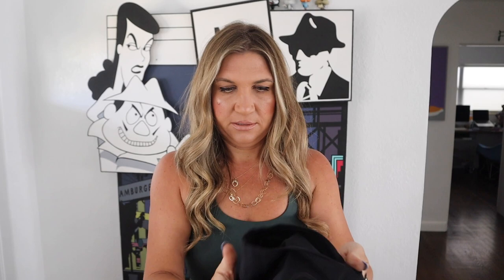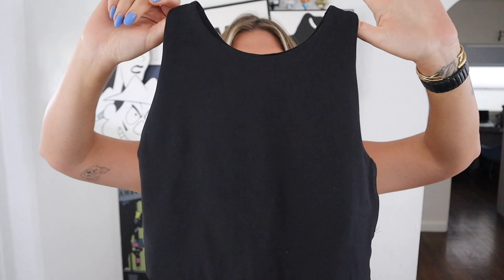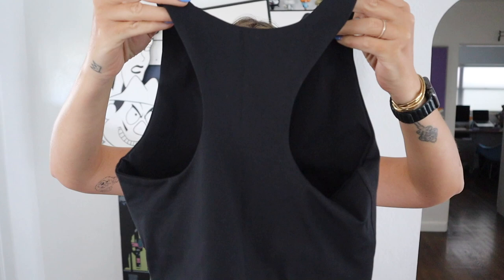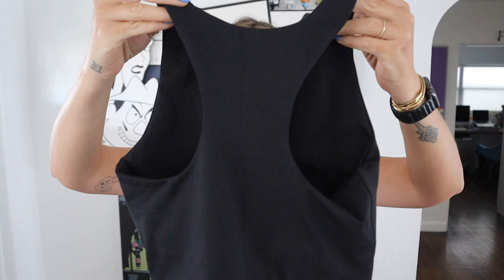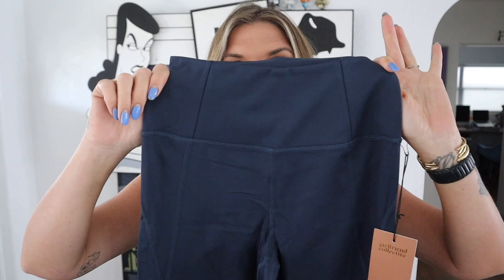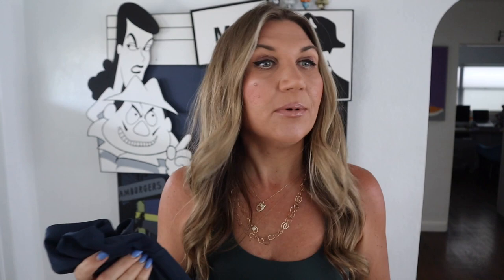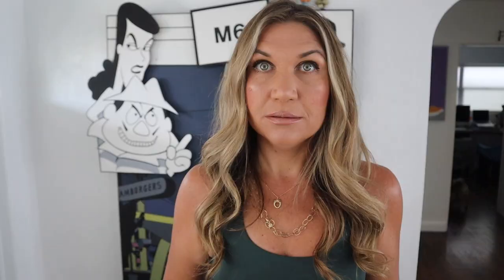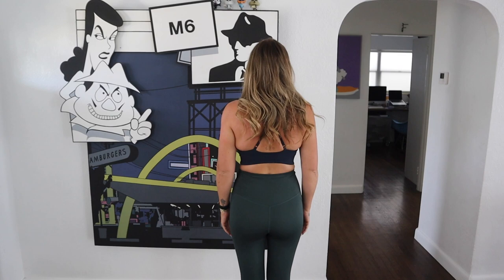New Workout Clothes & Crossbody Travel Bag | March 2023